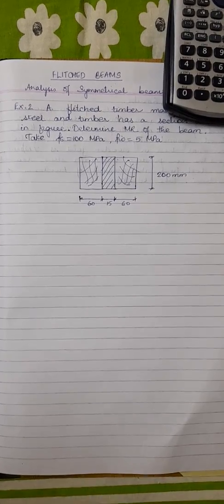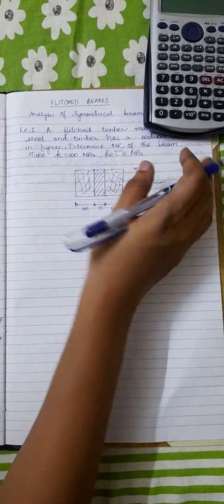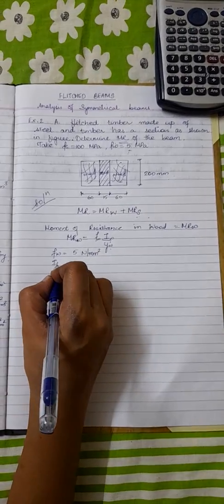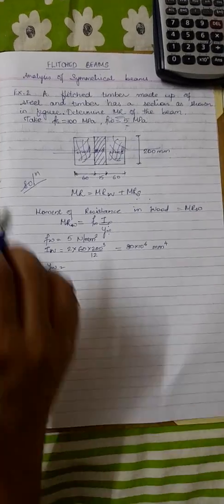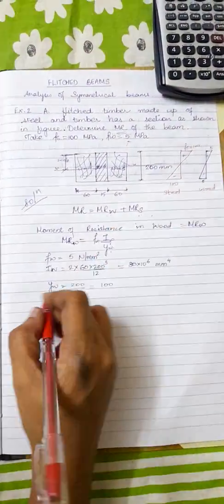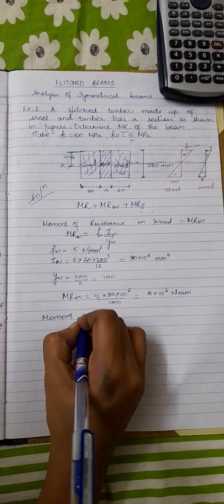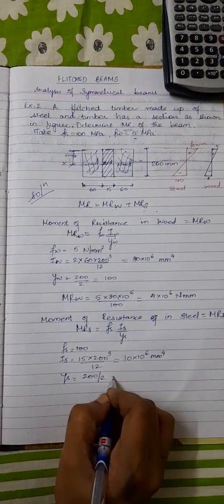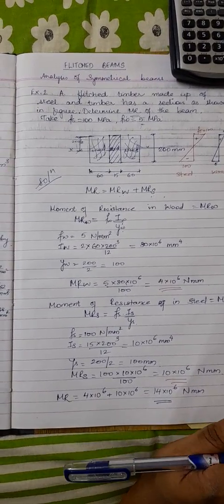Flitched Ex 2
Flitched beam